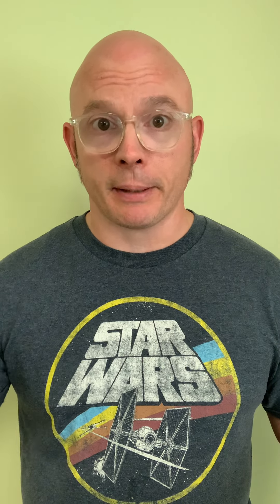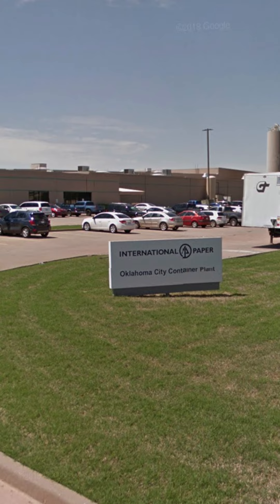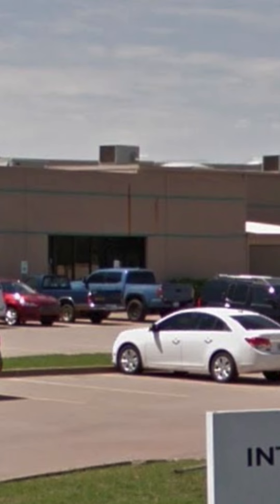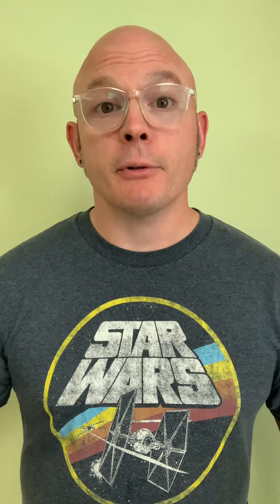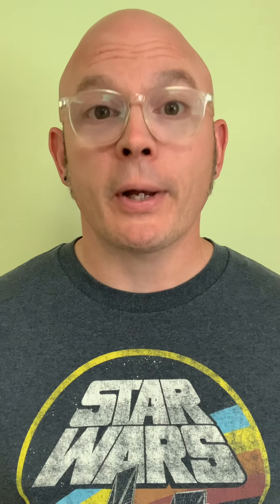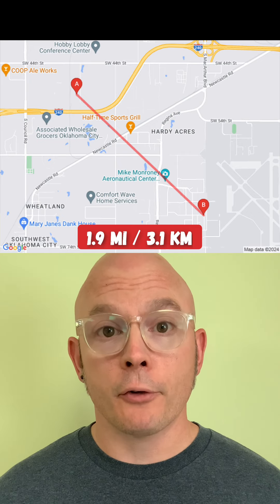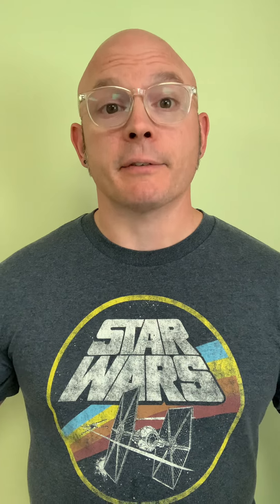Geolocation Season 2, Episode 113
Guys, I am really excited about this one because it looks very difficult at first, but I trusted my gut on a few of the clues and ended up finding it faster than I expected to.

You can view the video that was submitted to be found using this

You can also view the map of all locations I have found so far

If you'd like me to try to find you, record a video where you say "Find me, josemonkey!" on-camera. Or, if you don't want to appear on-camera, make sure you show a sign that says something like "Find me, josemonkey." Also, don't forget to tag me when you do so I will know you posted the video!